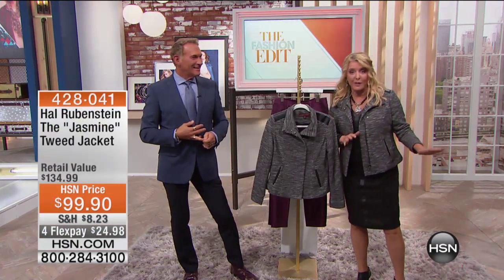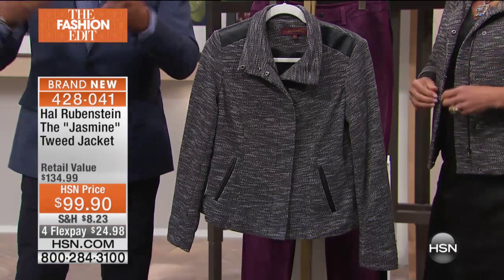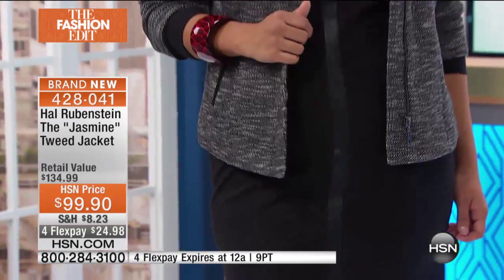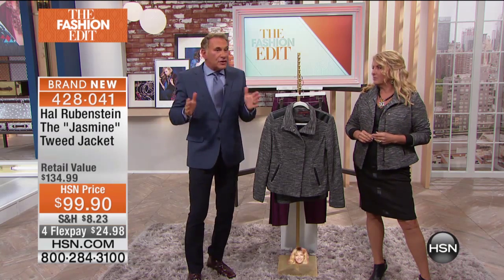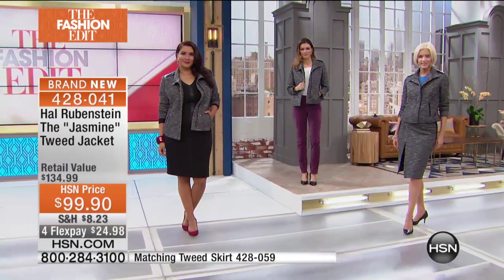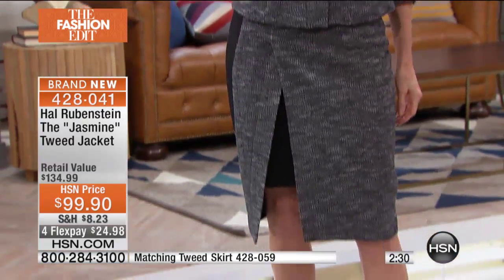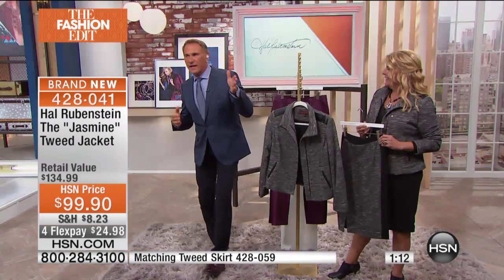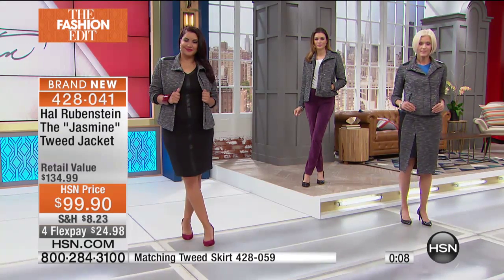Hal Rubenstein The "Jasmine" Tweed Jacket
You are going to see tweed everywhere this season. Not that it ever really goes away, and why should it when you can wear it with such panache, thanks to...